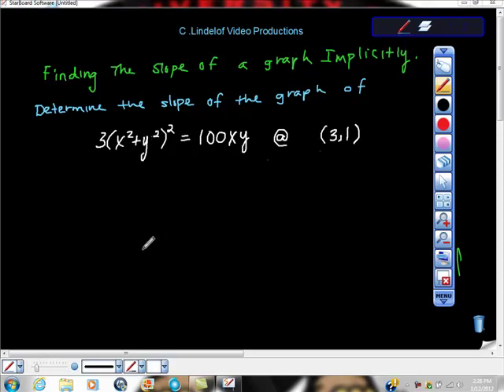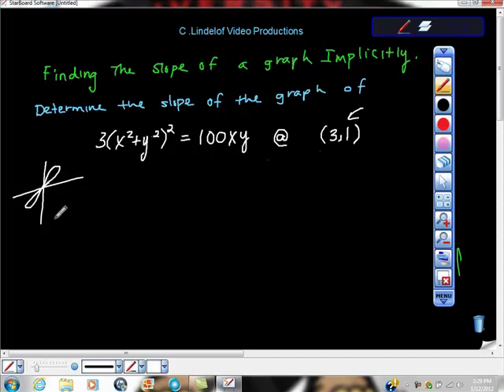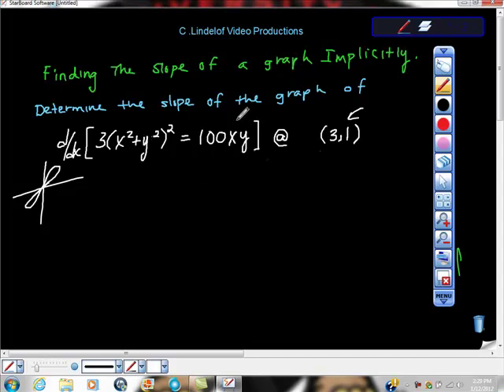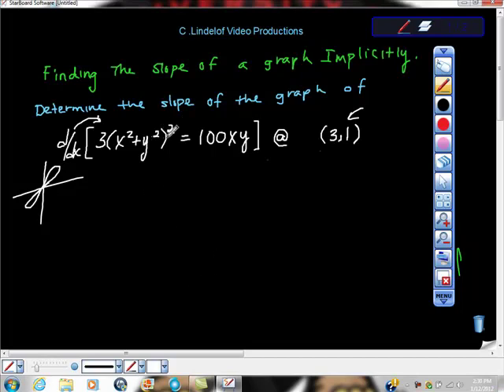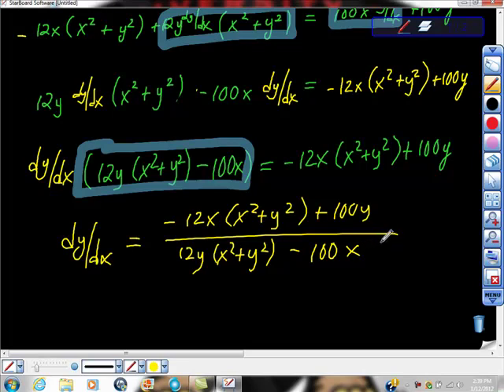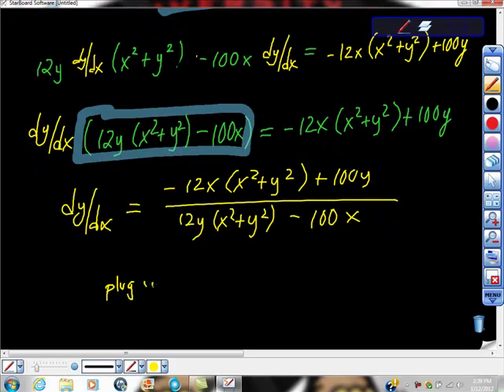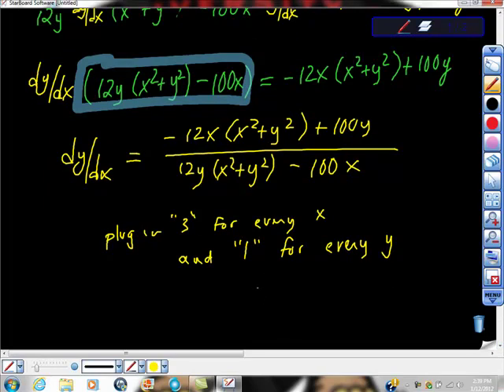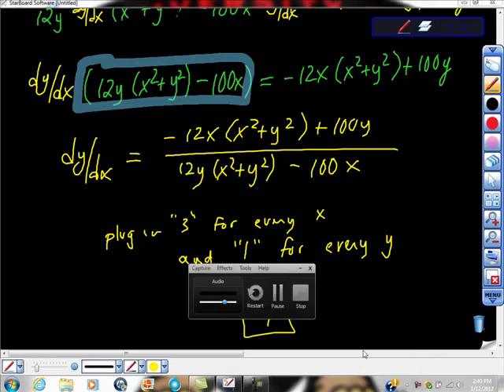AP Calculus AB Finding the Slope of a Graph Implicitly at a Given Point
CALCULUS MADE EASY.  This video clearly shows how to use implicit differentiation to find the slope of a point on the graph of the given equation